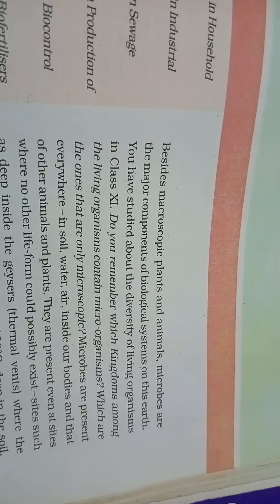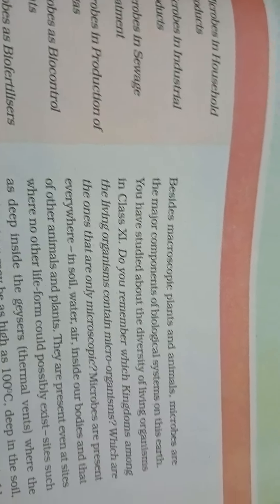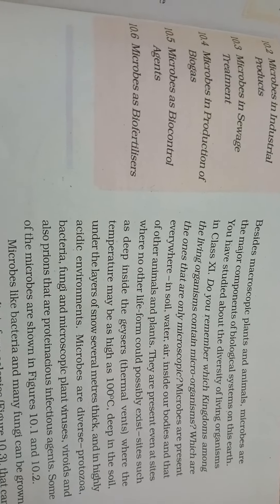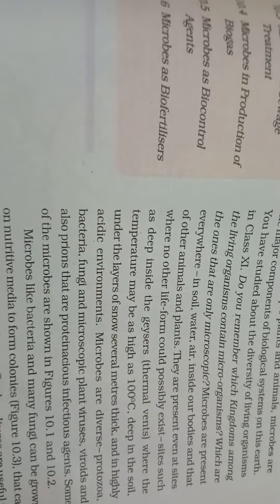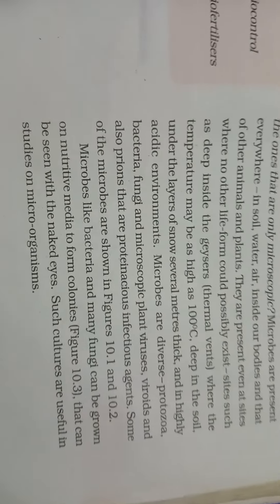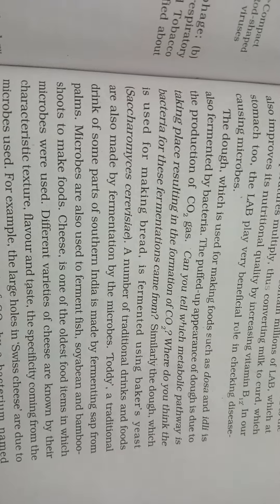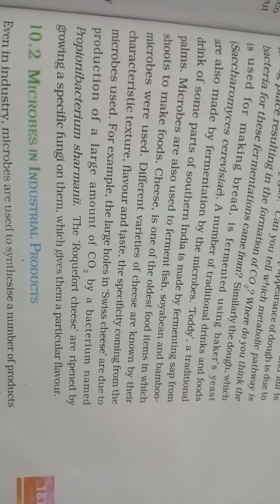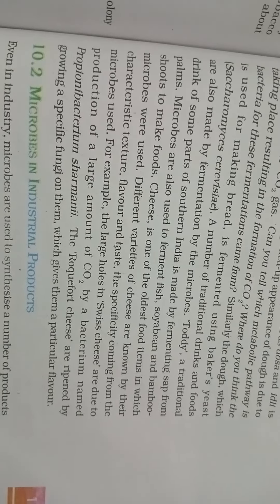September 21, 2022☺️☺️☺️🌀🌀🌀🧬🧬🧬🧬🦠🦠🦠🦠🦠🦠🦠🦠🧫🧫🧫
biology class 12 microbes in human walfare